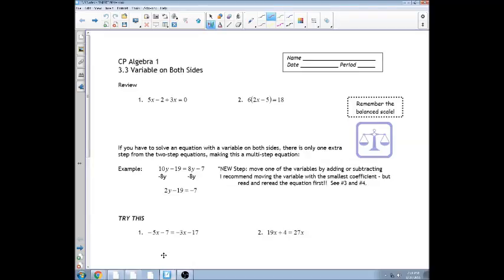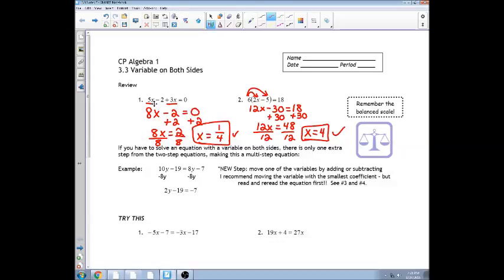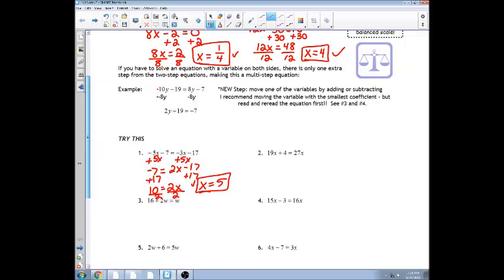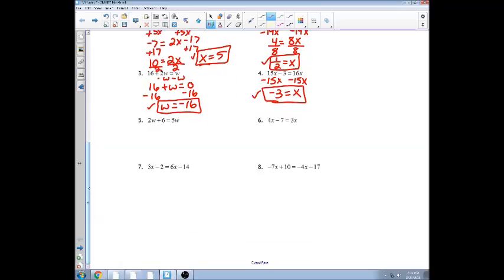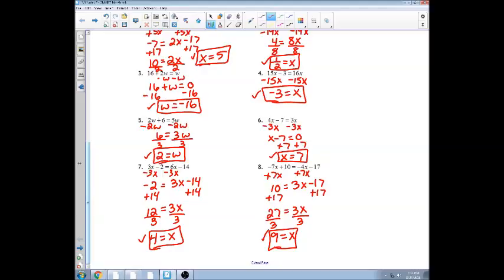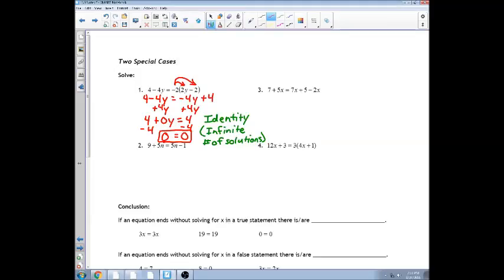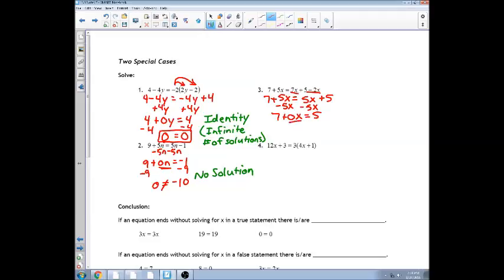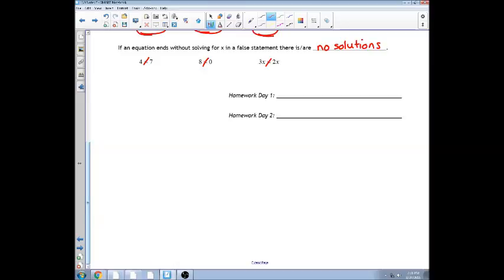3 3 Variables on Both Sides